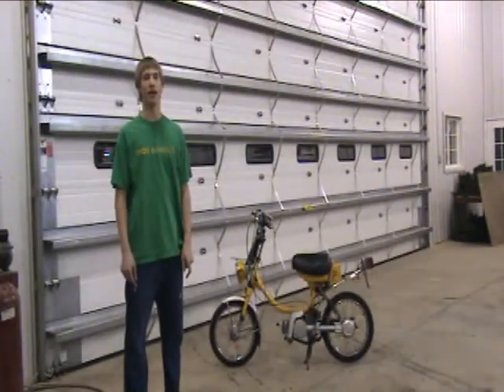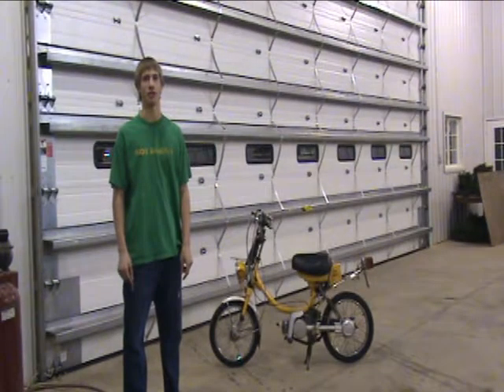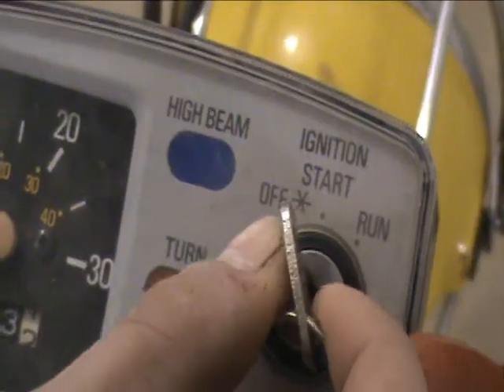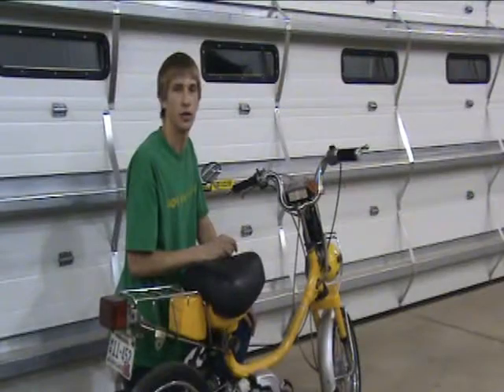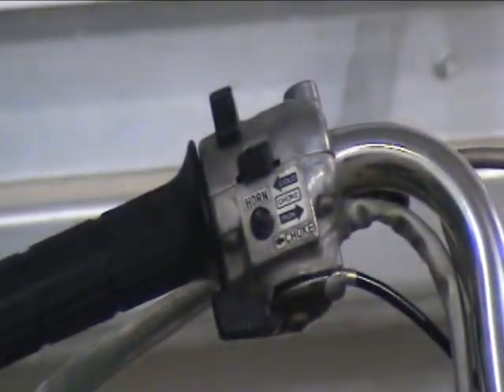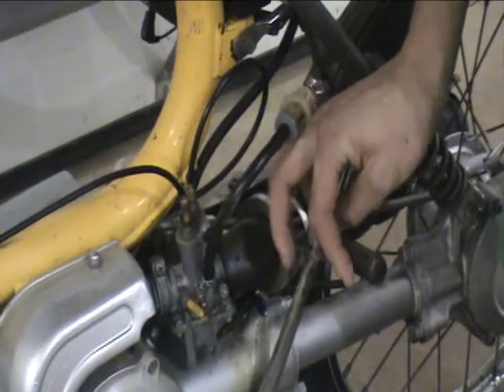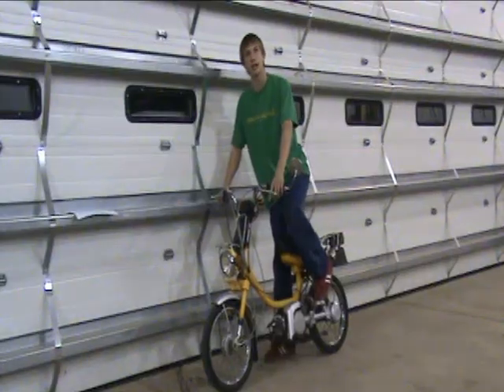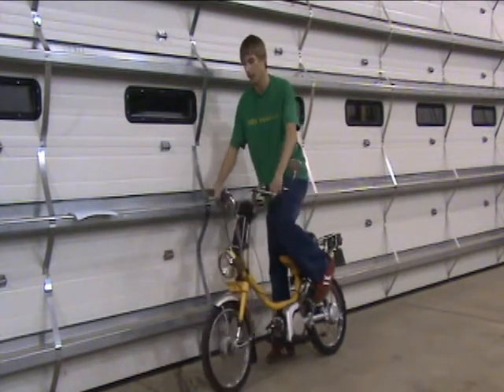Bretts Moped Movie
This was made for my online class digital video production.